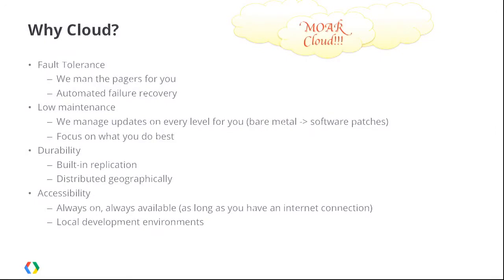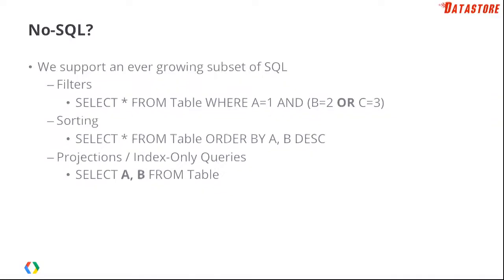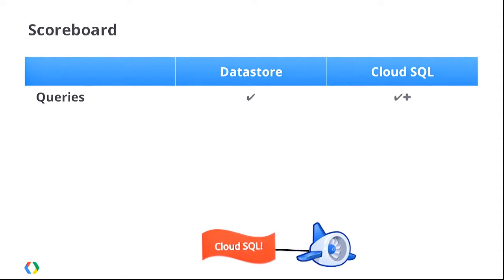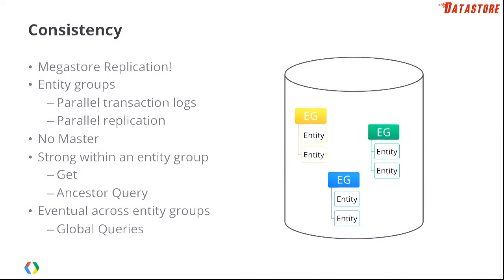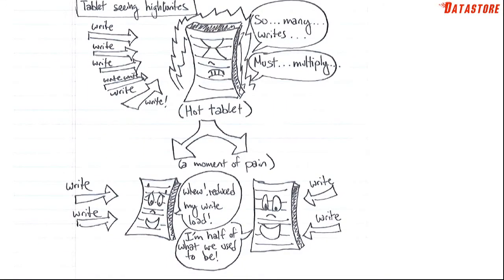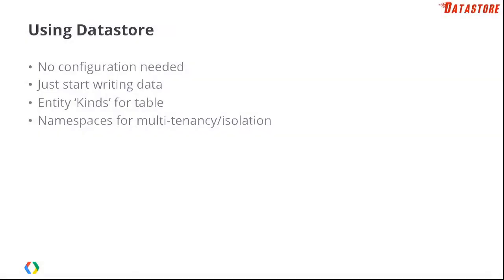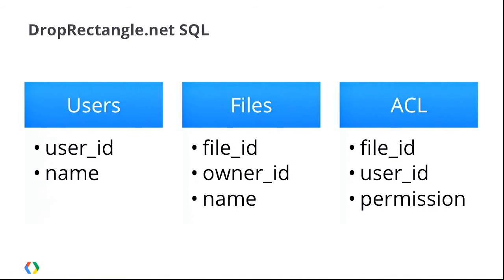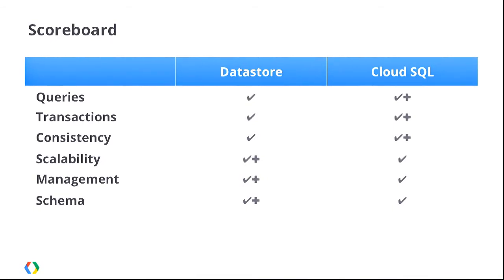SQL vs NoSQL